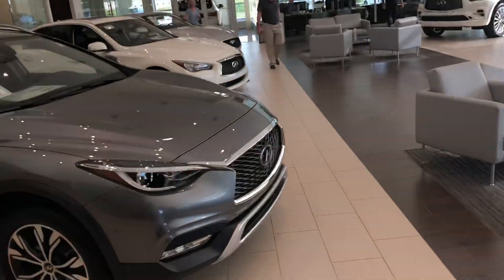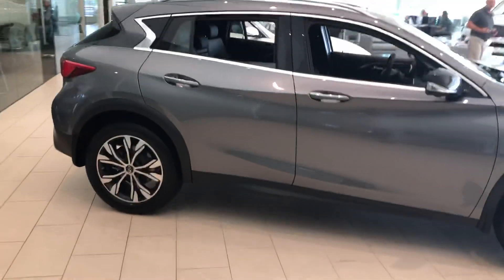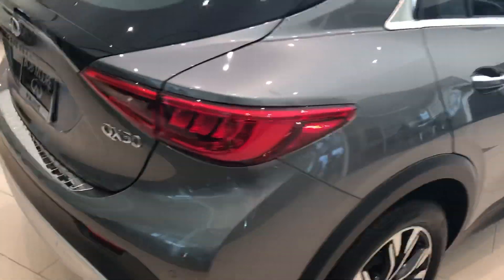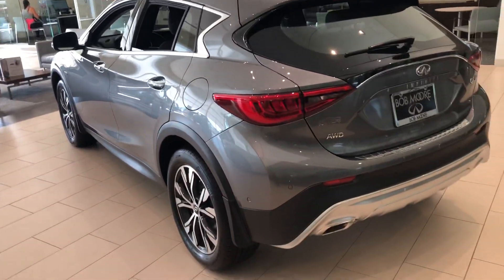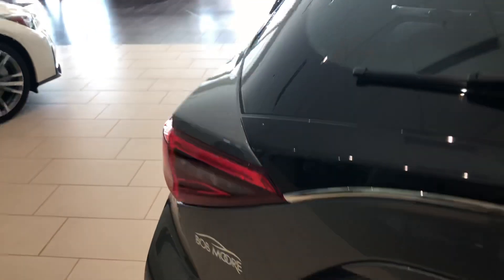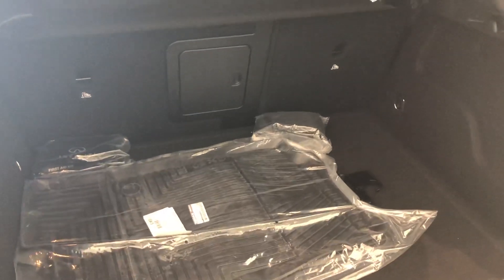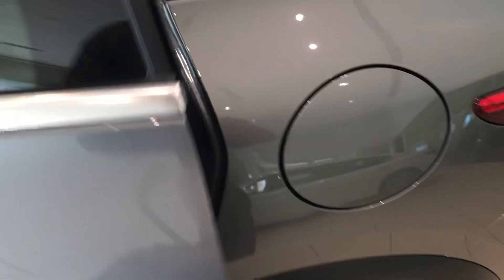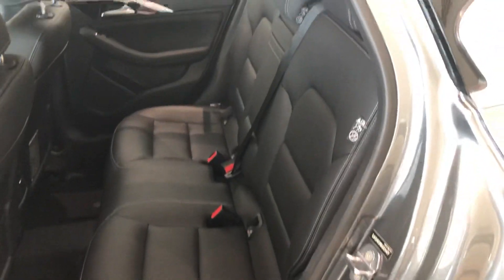Scott’s QX30 Video Demo/Overview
2019 INFINITI QX30!